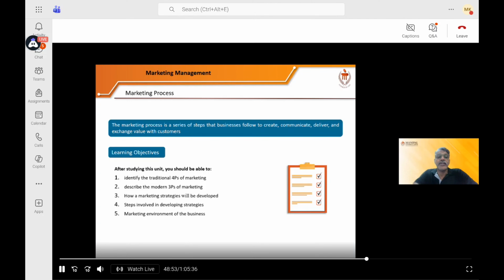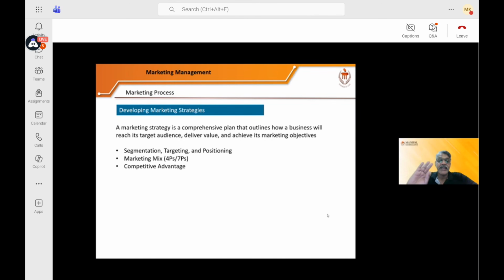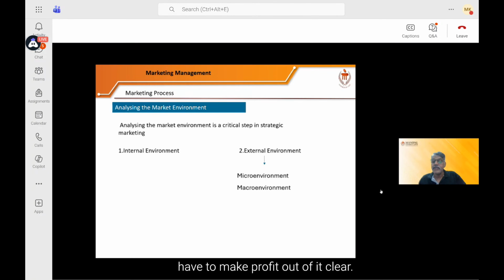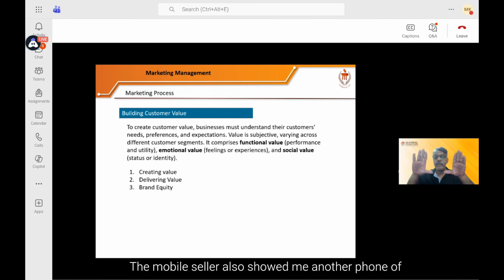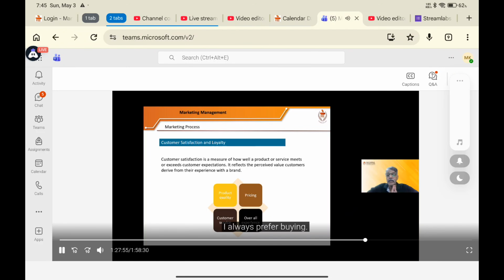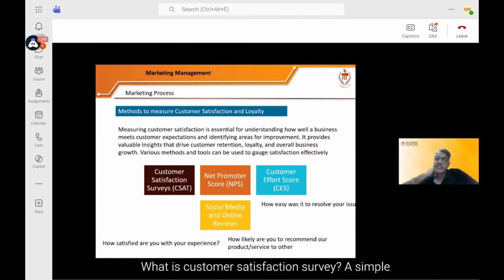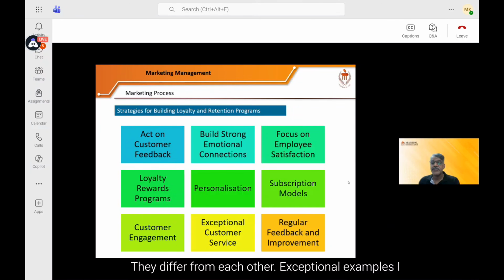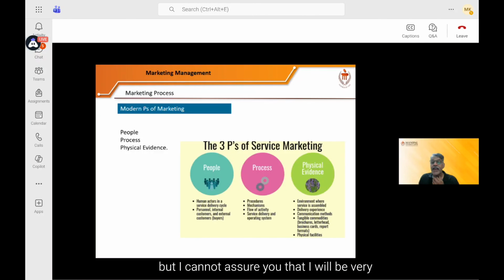Marketing management Unit 02 : Marketing Process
Marketing Management Unit 02 : The Marketing Process